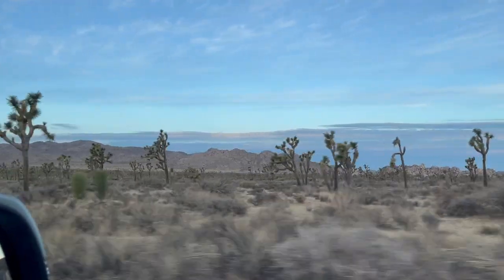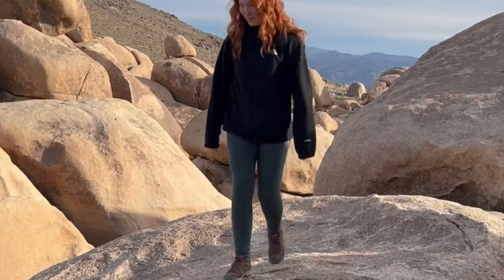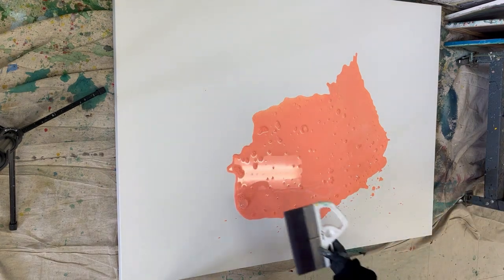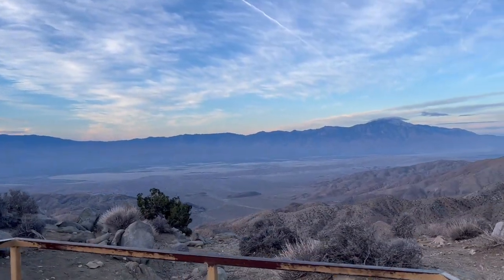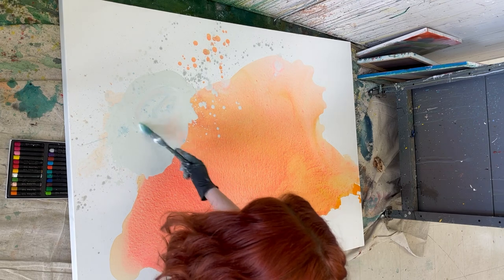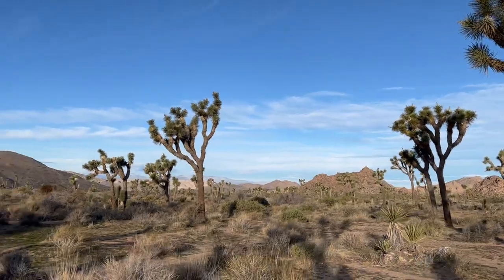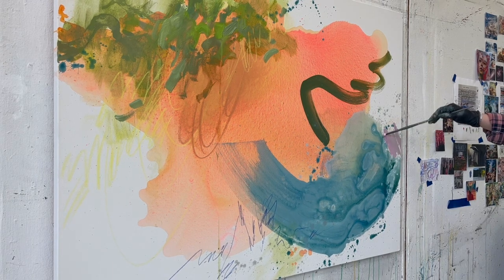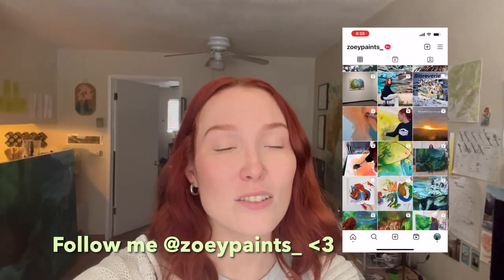making an abstract painting inspired by my trip to Joshua Tree + the story of Minerva Hoyt 🖤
Come along with me as I paint an abstract inspired by the biodiversity of the desert. I also share the true story of advocate and conservationists Minerva Hamilton Hoyt, whose work helped create Joshua Tree NP!